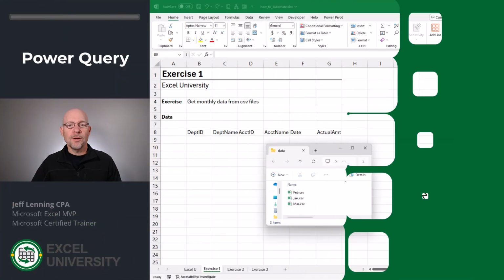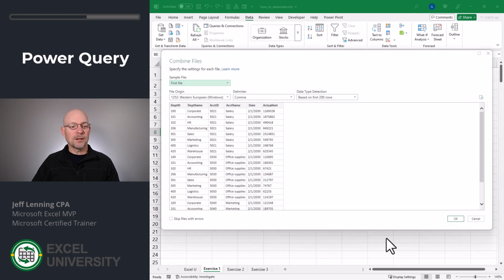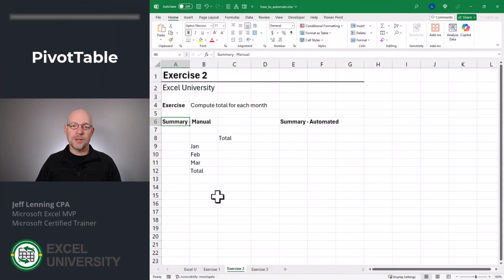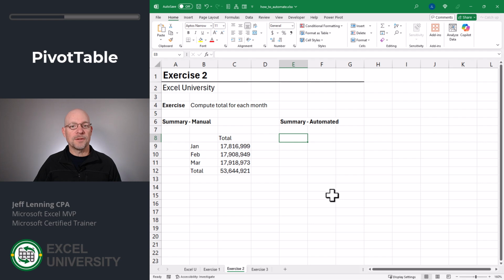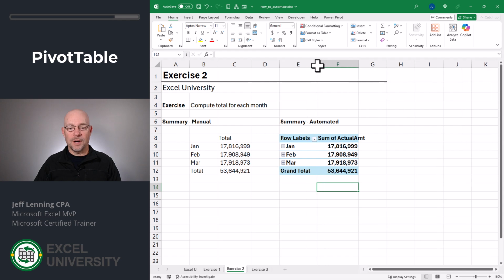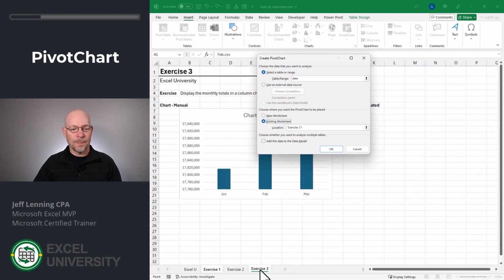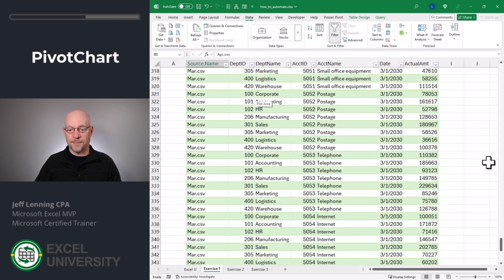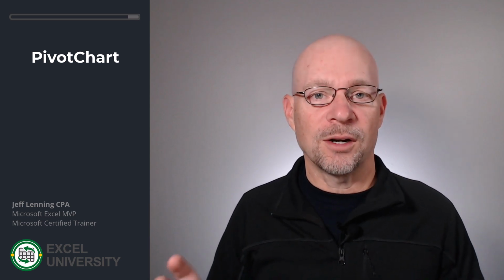How To Automate Your Entire Workflow in Excel with Power Query, PivotTables, and PivotCharts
Automate Your Workflow in Excel: Save Hours Every Week! 🎓 Learn Excel with our full online course designed to get you confident and proficient in no time. 💡 Stop piecing it together—start excelling today!

Discover how to automate your Excel workflow and eliminate repetitive tasks! 🚀 In this tutorial, Jeff walks you through using Power Query, Pivot Tables, and Pivot Charts to streamline your data management—no coding skills required!

What You'll Learn:
1️⃣ Use Power Query to import and combine data from multiple files—no more manual copy-pasting.
2️⃣ Create Pivot Tables to summarize data quickly and accurately.
3️⃣ Build Pivot Charts for dynamic, automated visualizations.
4️⃣ Refresh your data with a single click, ensuring updates are seamless as new periods are added.

Why Automate?
Manually processing data is time-consuming and error-prone. By automating with these Excel tools, you’ll save hours every month and minimize the risk of mistakes in your reports.

This step-by-step guide is perfect for beginners and intermediate users looking to master essential Excel skills that boost productivity.

00:00 - Introduction
00:28 - Exercise 1
03:01 - Exercise 2
06:07 - Exercise 3